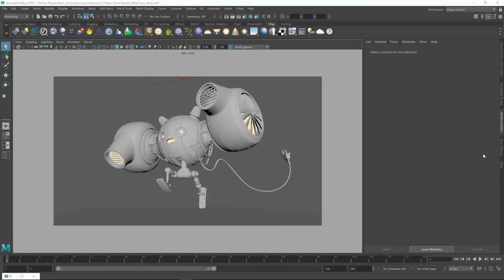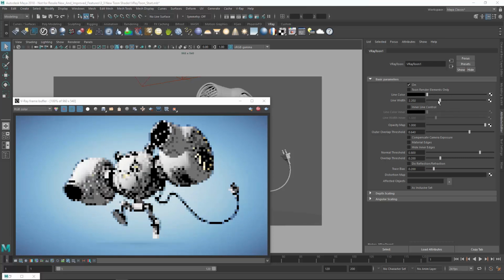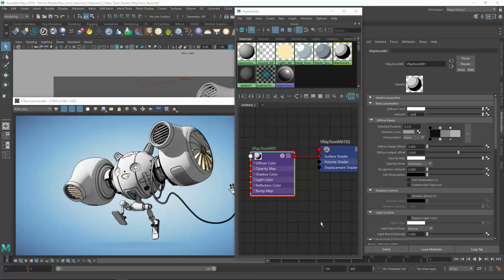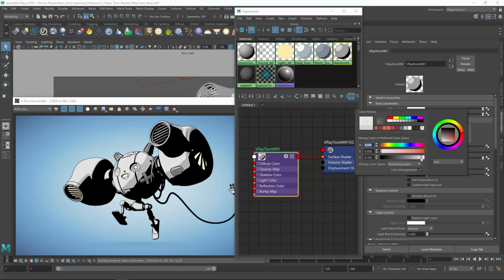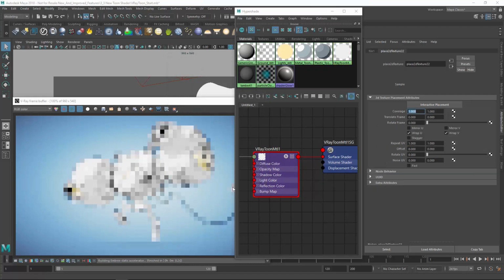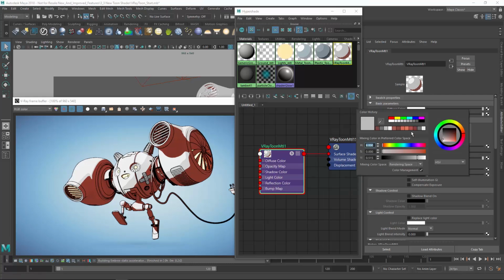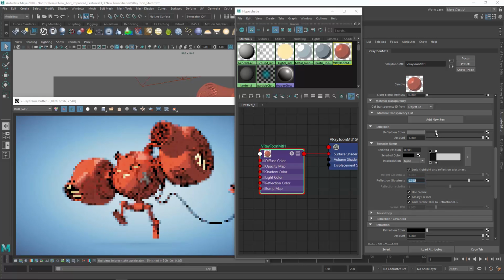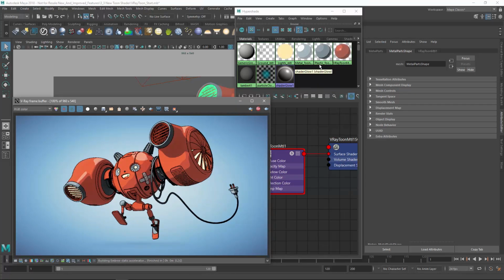V-Ray Next for Maya Courseware – 3.3 New Toon Shader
In this video, we will explore how the new V-Ray Toon Shader offers more control for creating a stylistic cartoon or cel-shaded looks for your models.